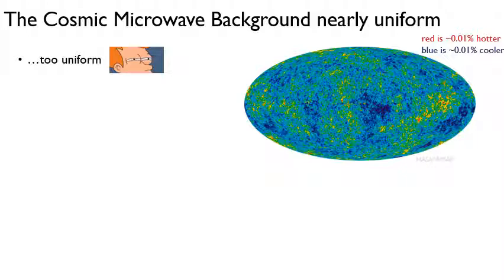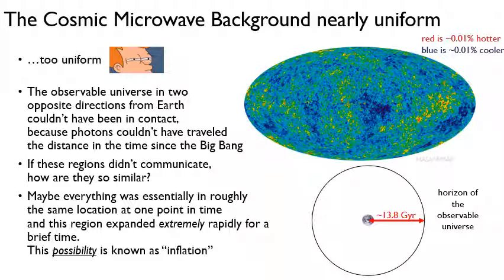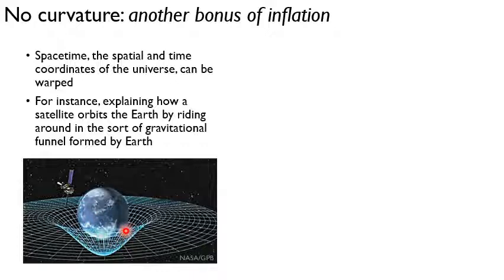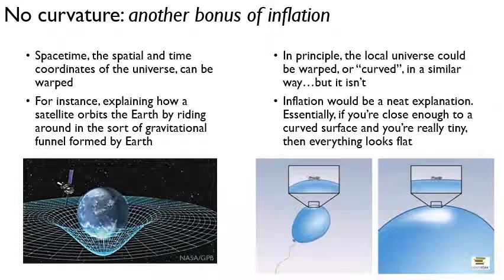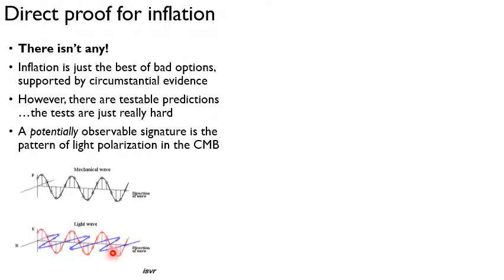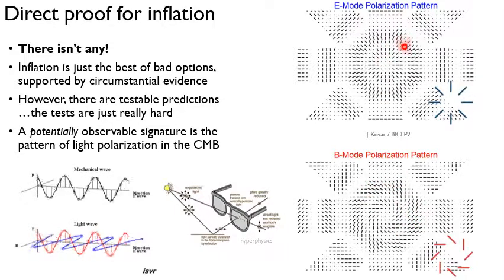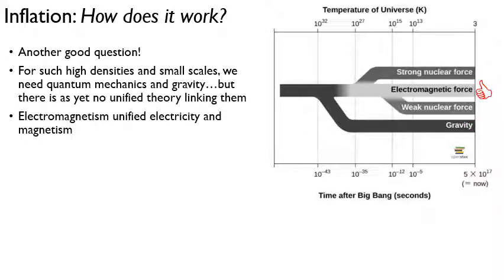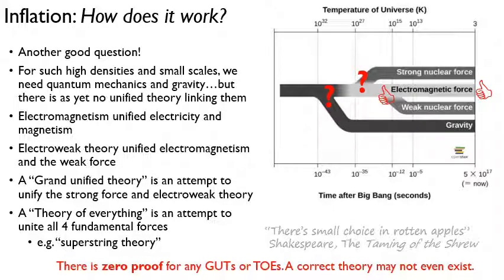An introduction to inflation (ASTR 1000)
Introduction to inflation, for Ohio University ASTR 1000, to accompany chapter 29 of "Astronomy" from Open Stax